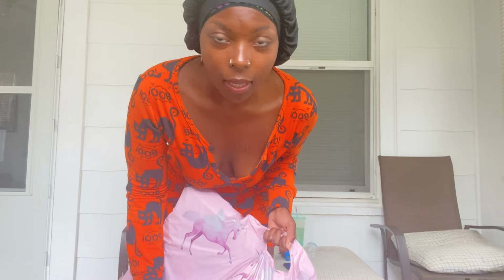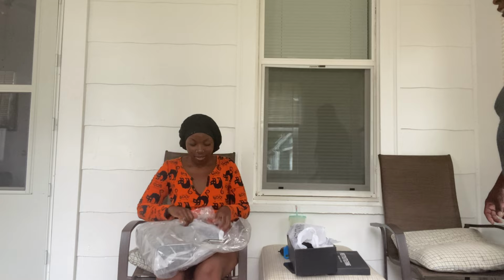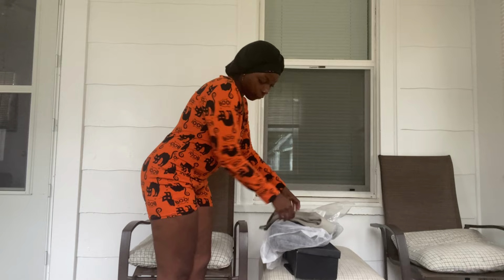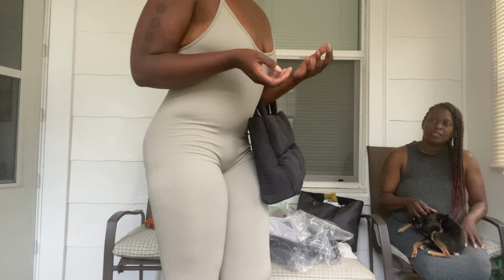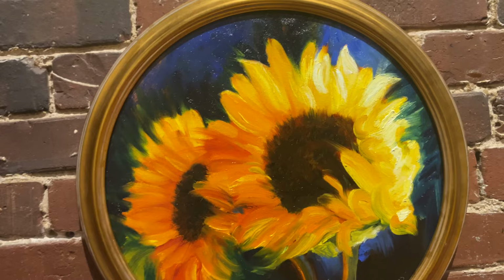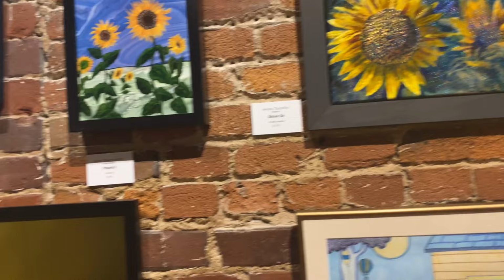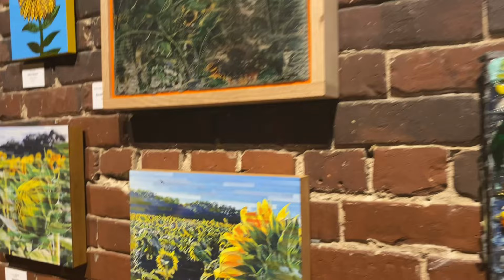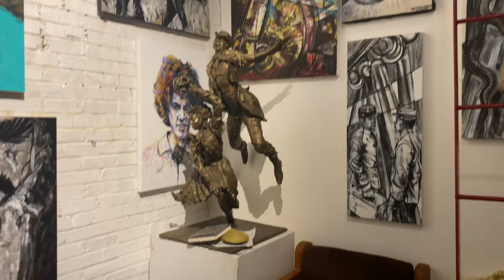A week in the life of me!!! Birthday vloggg🥰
Fourth of July - leading to my birthday 🥳 I had such a good time I even got to talk to the one and only Preston Jackson 🥹